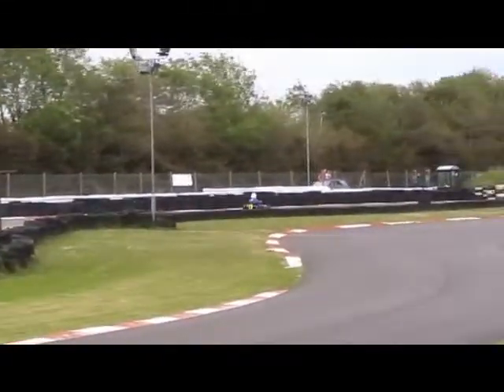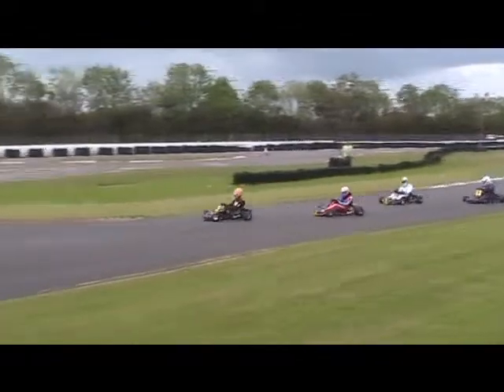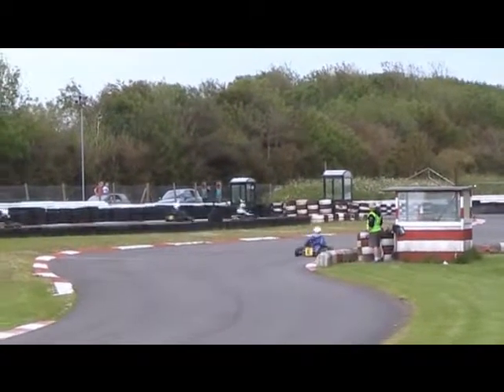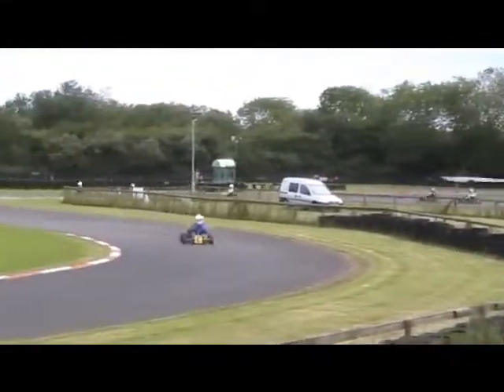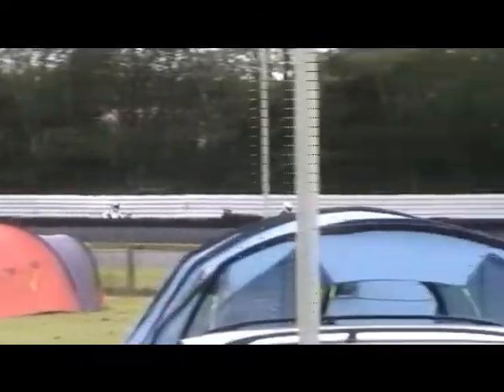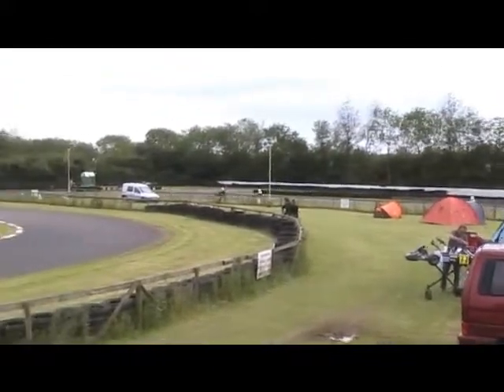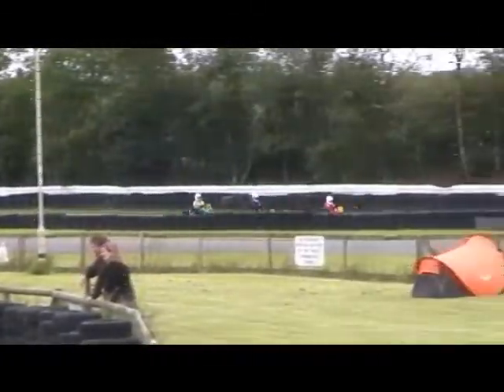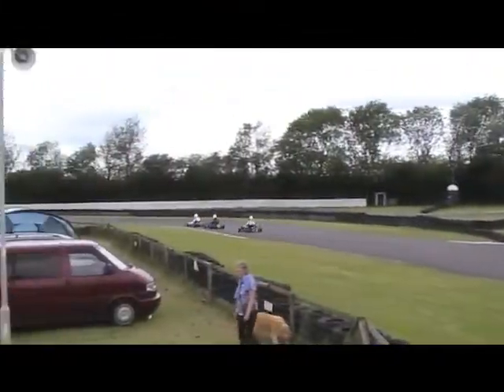Retro Racing Historic Kart Race Series Final Class 1 Historics Llandow South Wales